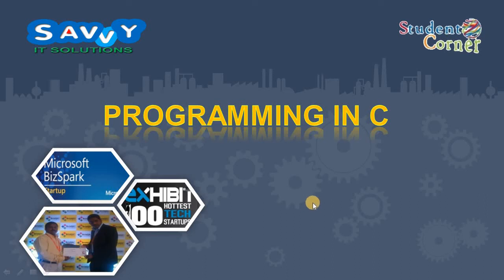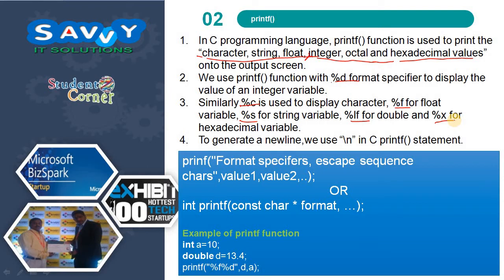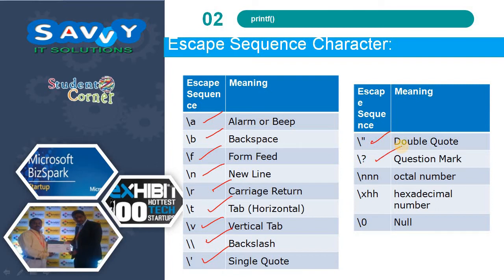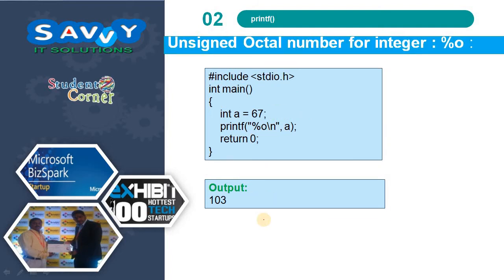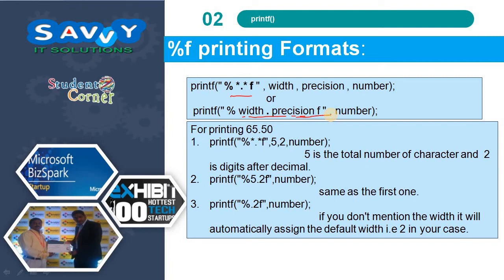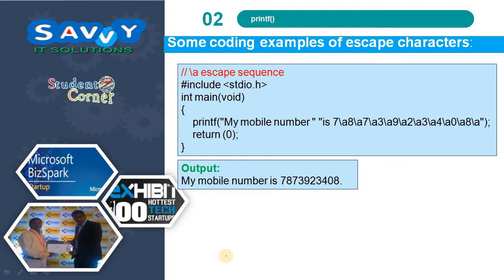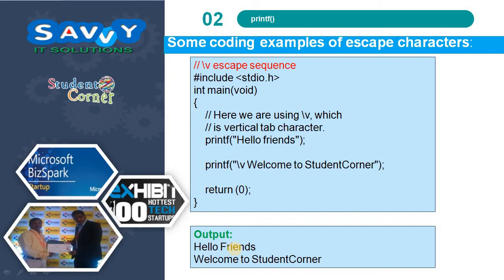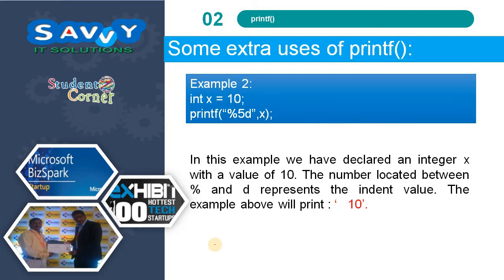Programming in C - Basic INPUT OUTPUT FUNCTIONS - Printf()